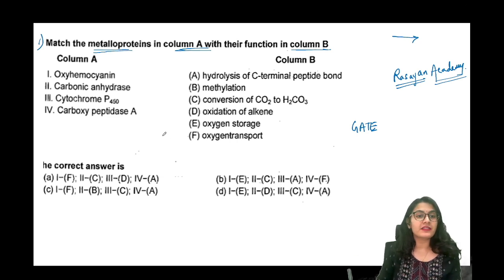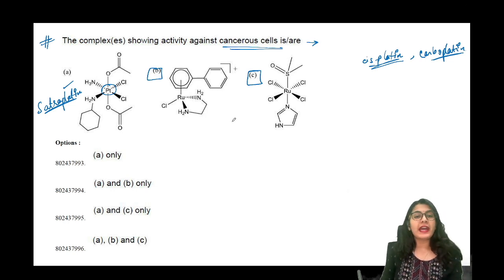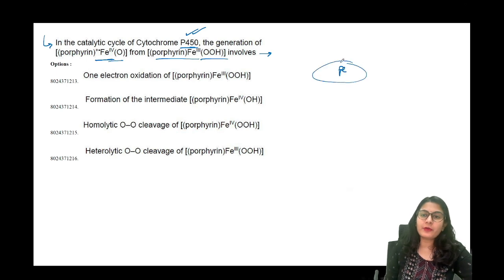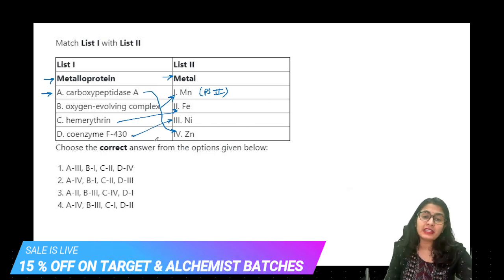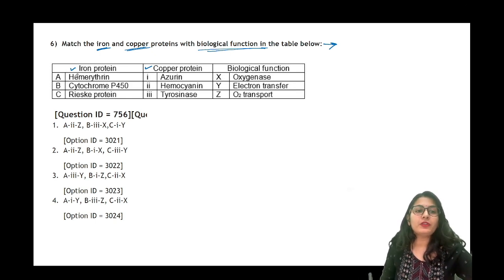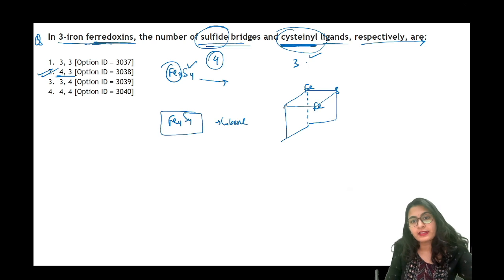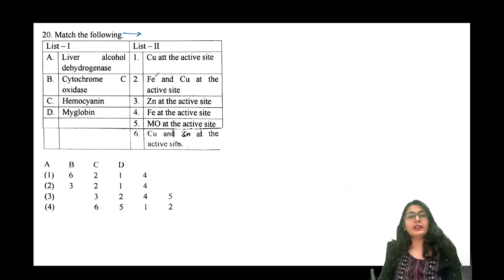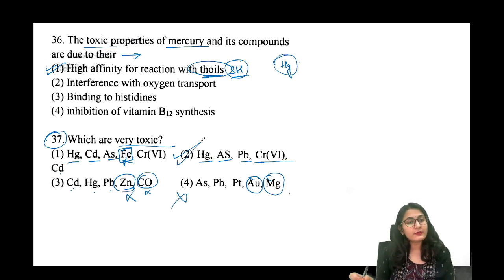BIO - INORGANIC CHEMISTRY PRACTICE || Watch Now || Rasayan Academy